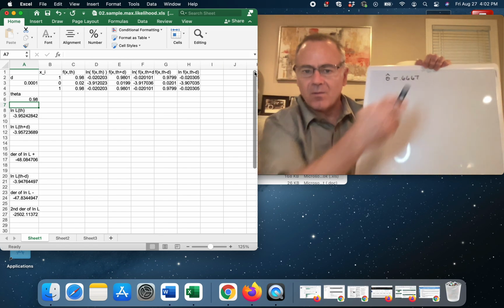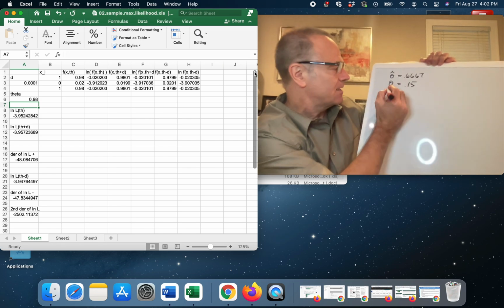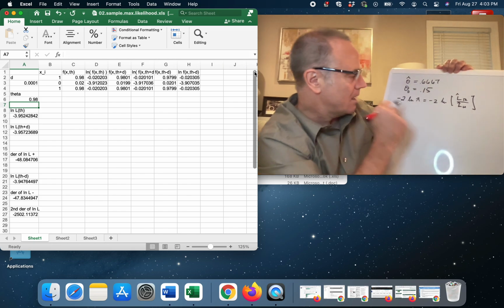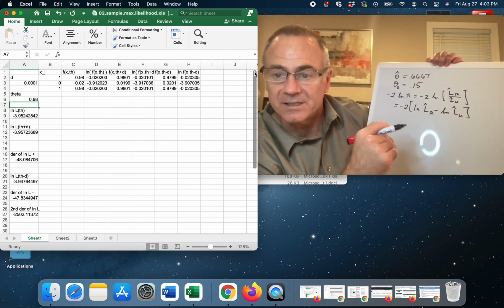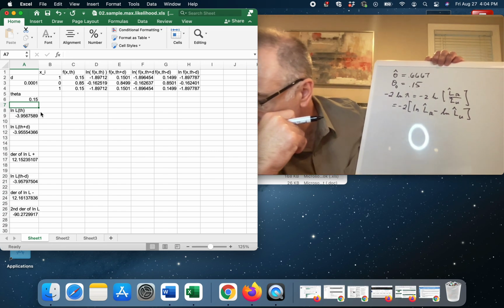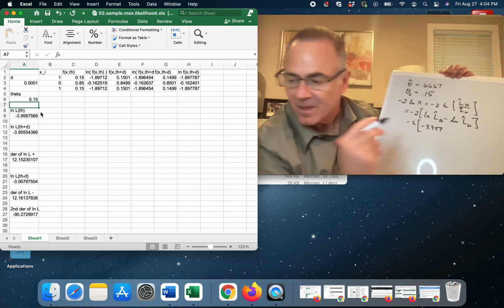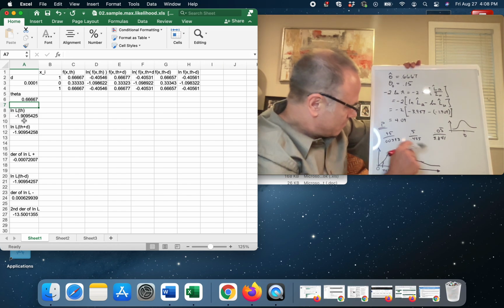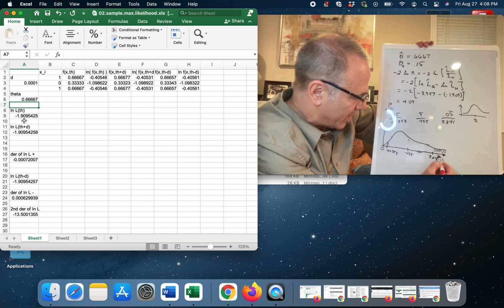Structural Models, Lecture 2:7